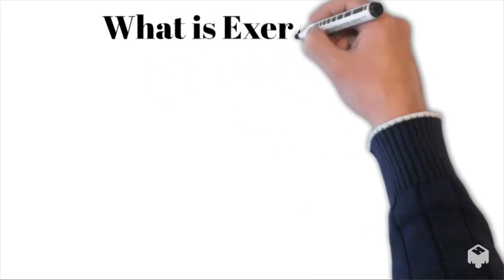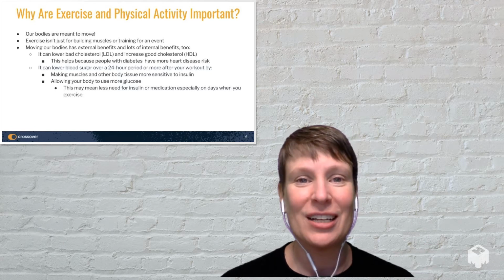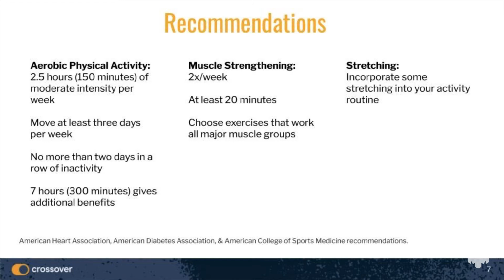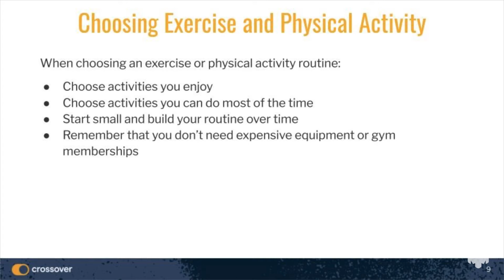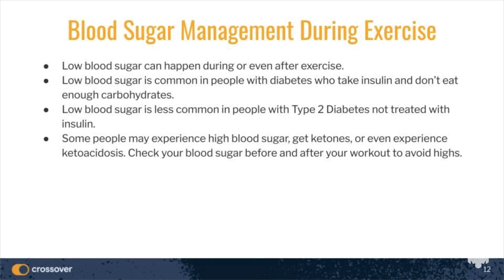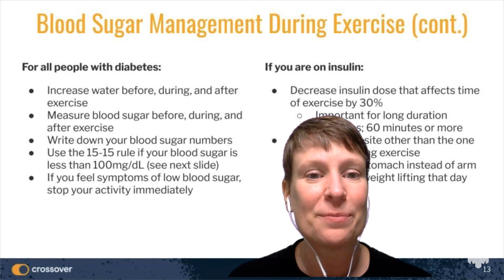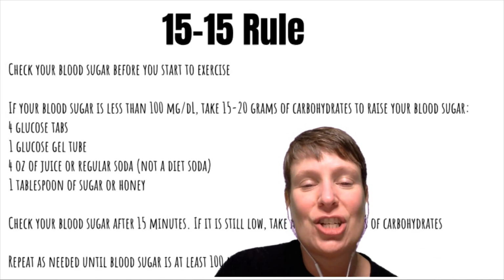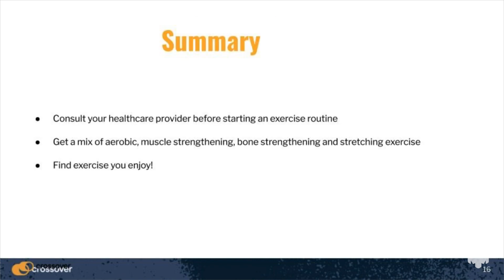Diabetes and Exercise